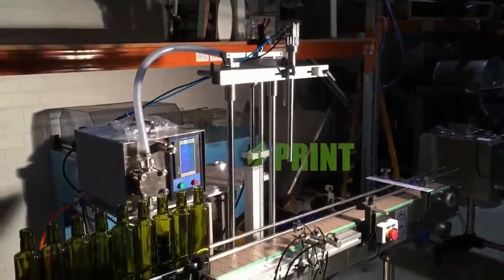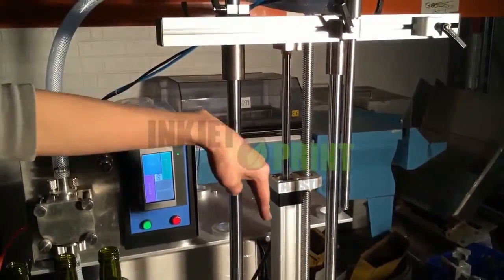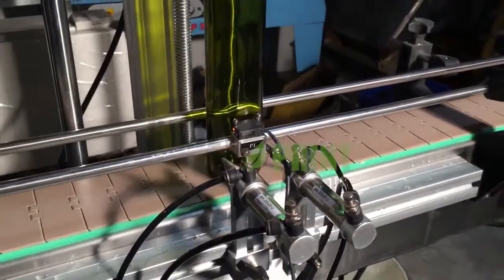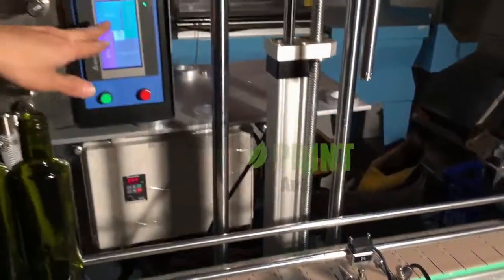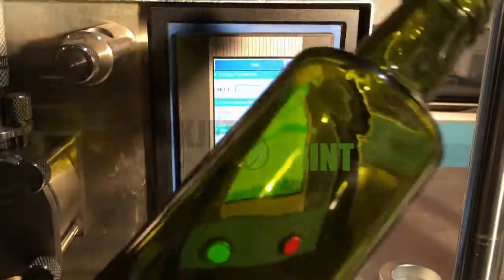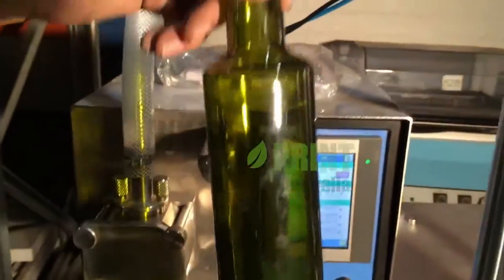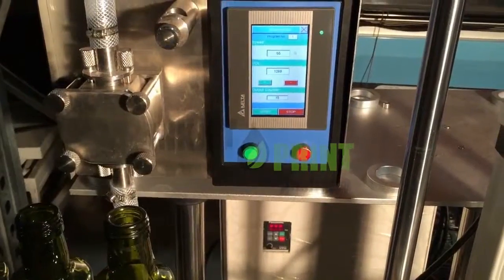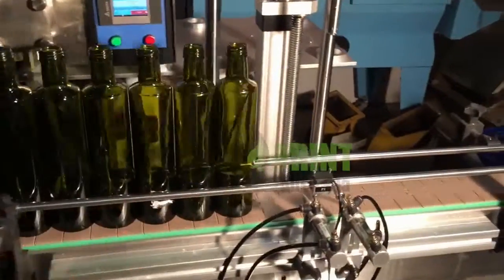InkjetPrint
Application Substrate:
Printing Message: Best Before
Printer: U2
Ink: NP
Case sharing area: Australia